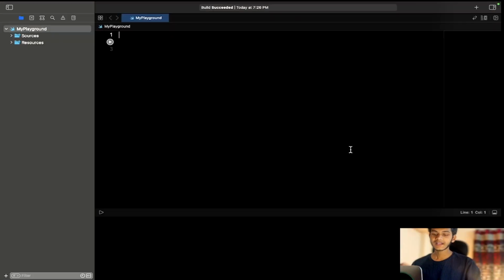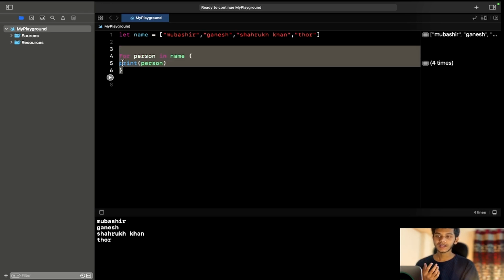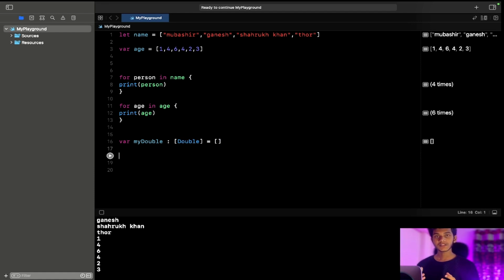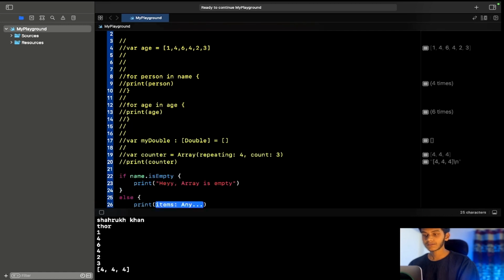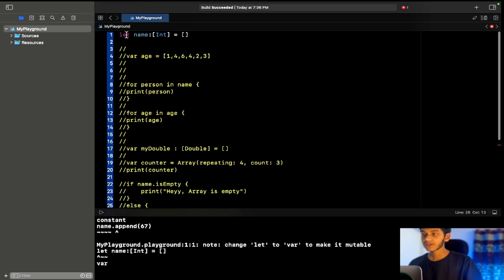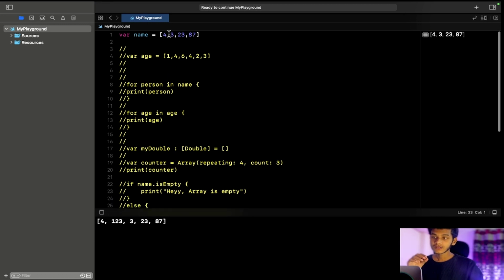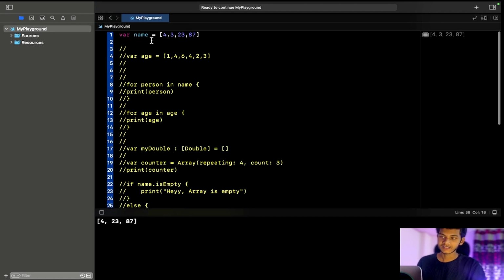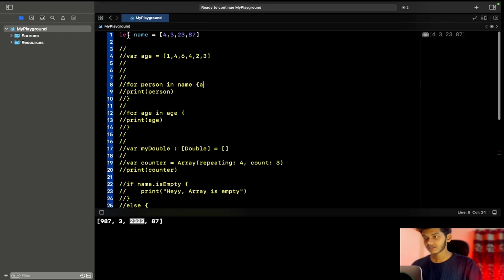Arrays | Swift | Complete iOS Development Course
Do you need to store so much data in a single variable? Don't worry, we have arrays here. let me tell you about these arrays.

Timestamps:
0:00: Intro
0:10: Conceptual understanding
0:55: Tutorial